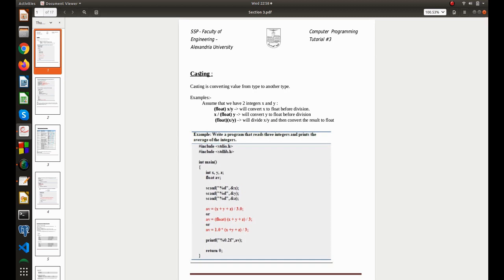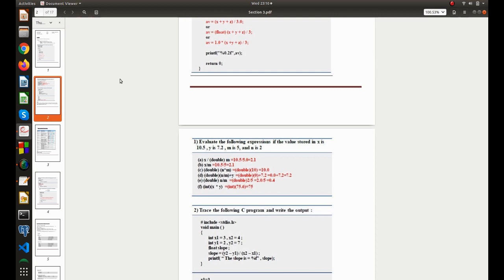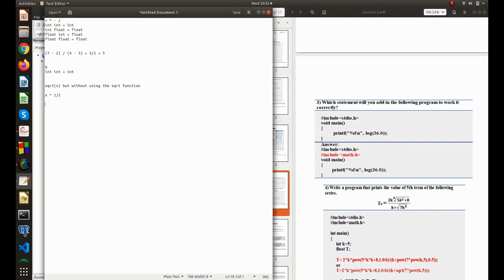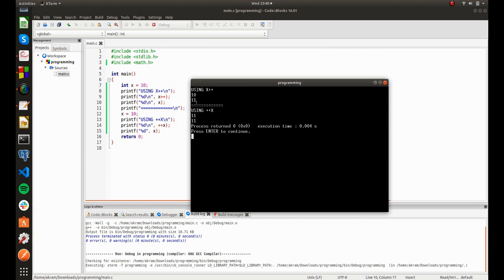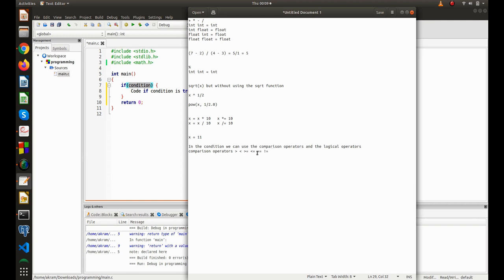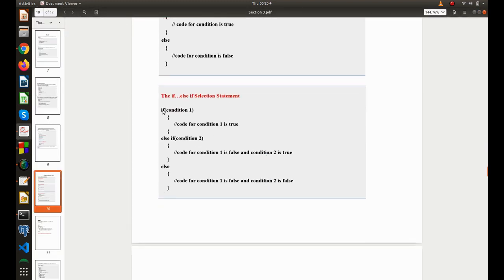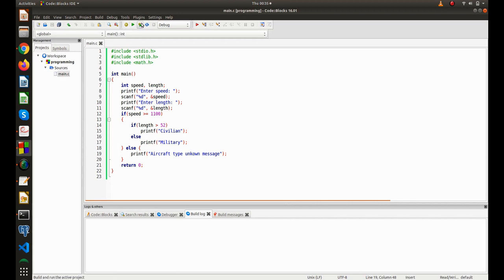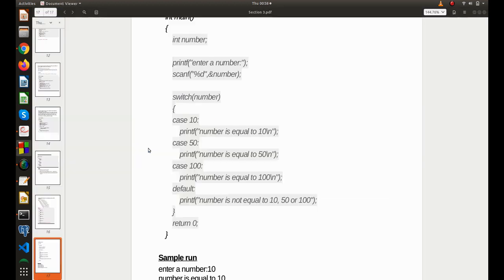CSE102N Tutorial 3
Faulty of Engineering, Alexandria University
SSP Computer and Communications program
Computer Programming course
Tutorial 3